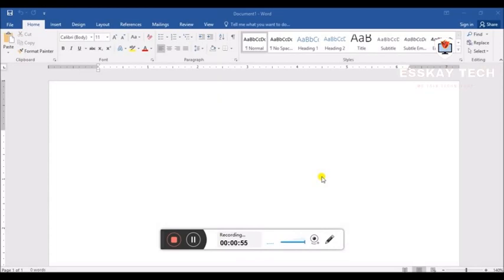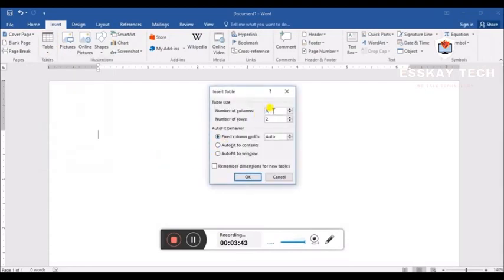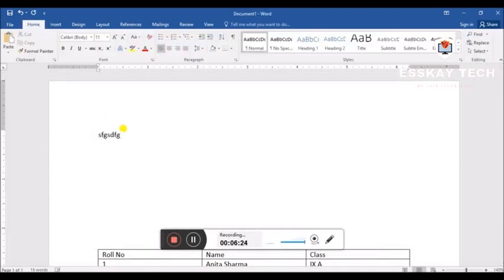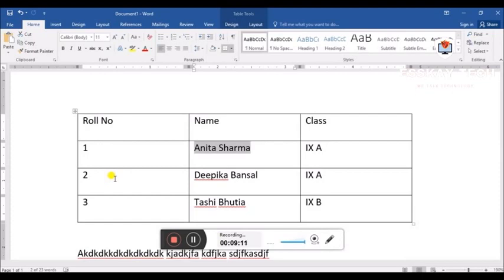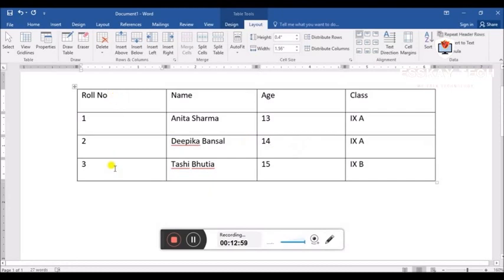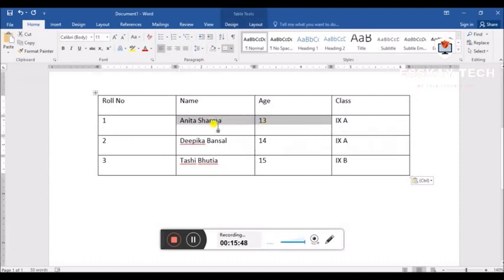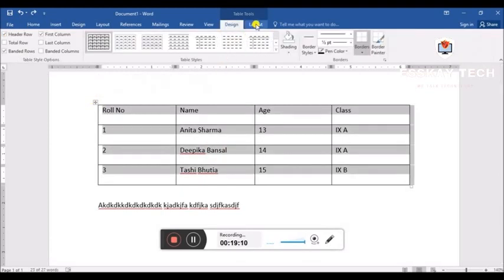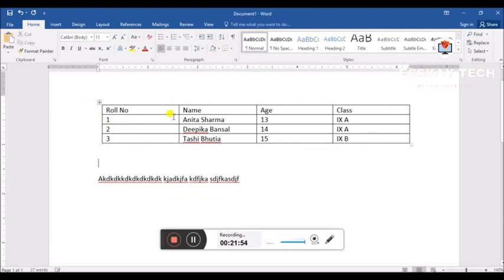Tables in MS Word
Class 9- Computer Science || Word Processor ||Session 13: Tables in MS Word

Steps for:
Creating table, moving/resizing table, copy & paste table, selecting, inserting & deleting rows, columns, cells & table. Merging and splitting cells & table.

Video created by Shyam Kumar Pradhan